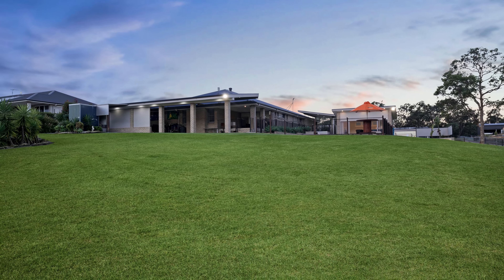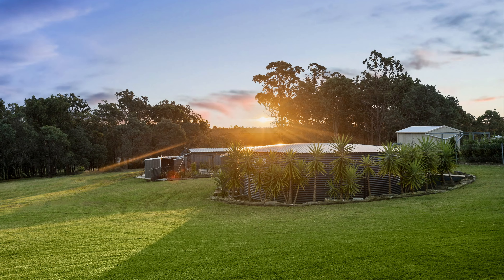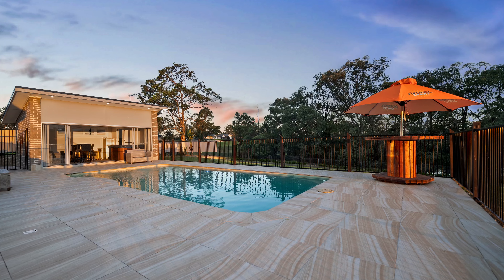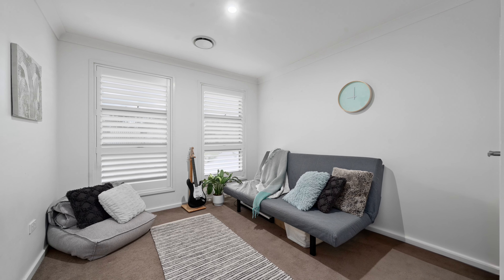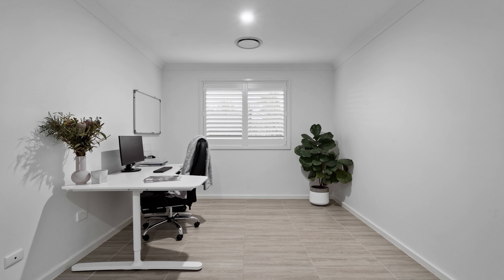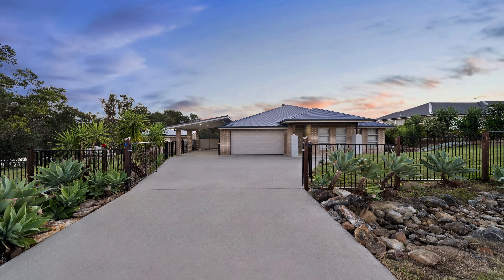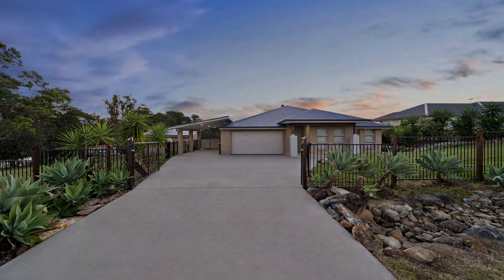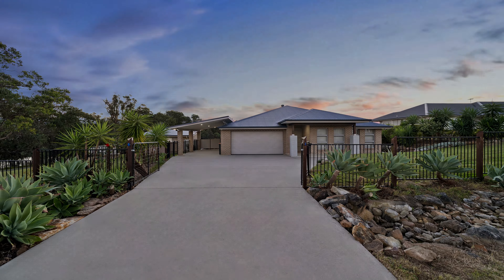10 Wianamatta Circuit, Cattai